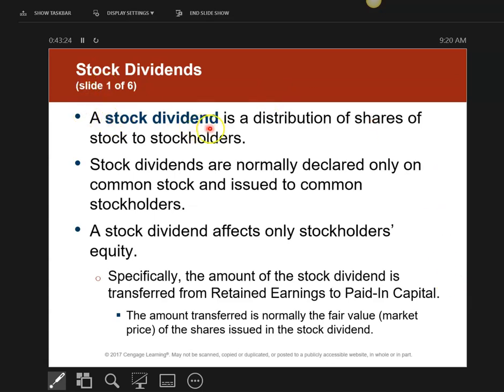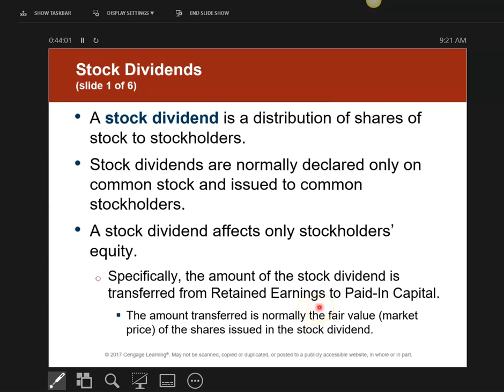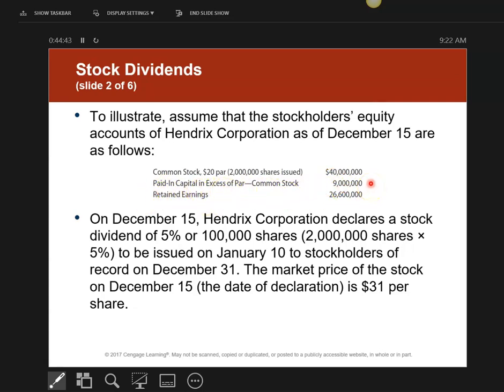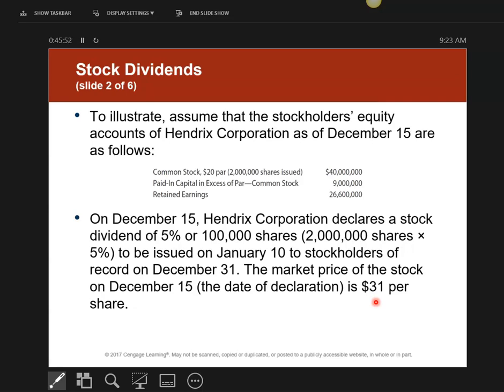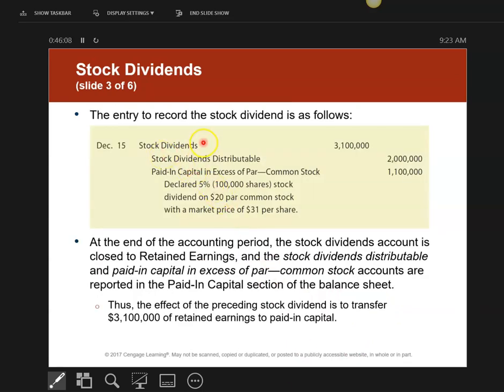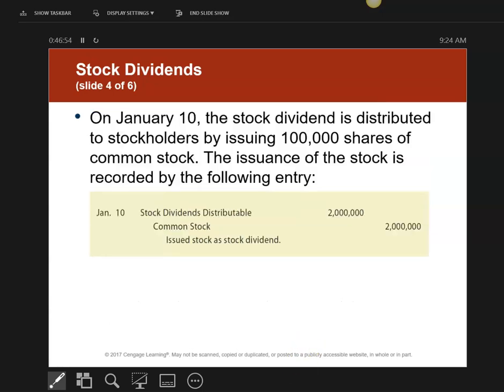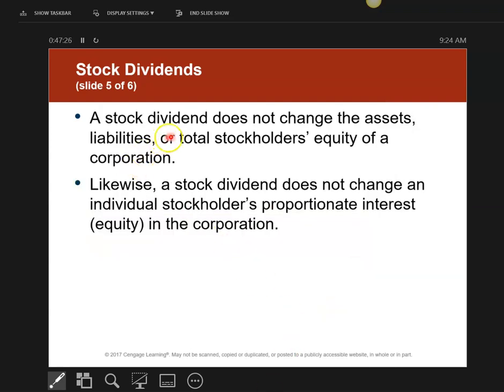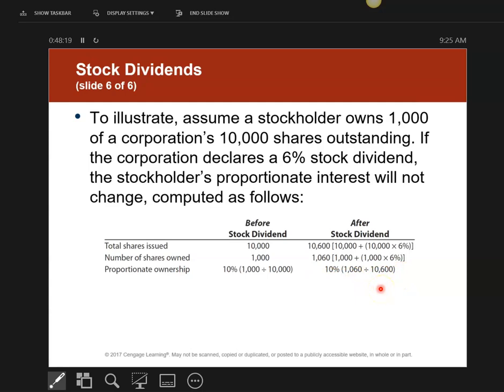Chapter 12 Stock Dividend Journal Entries